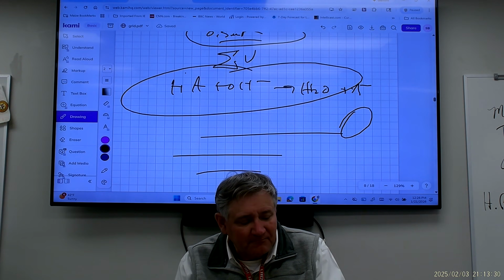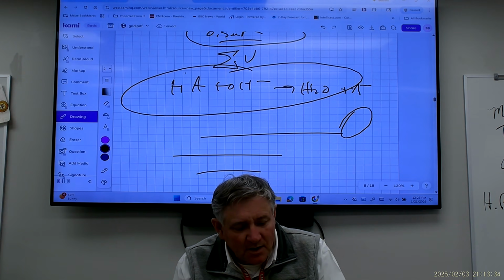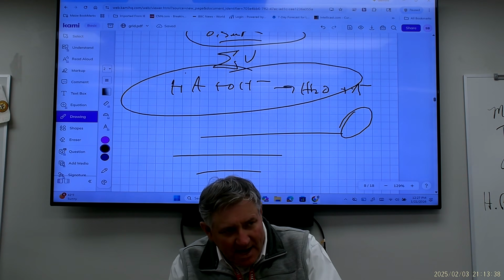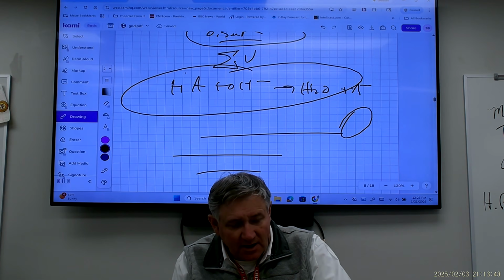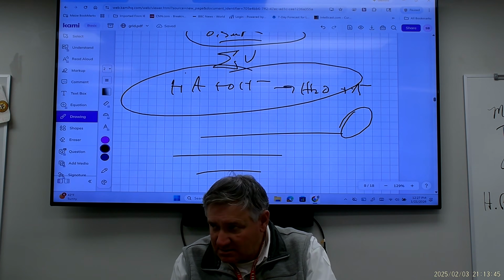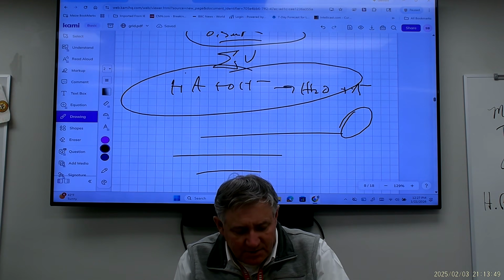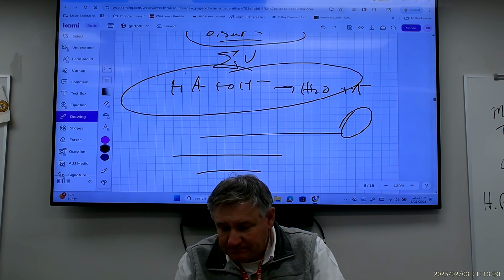AP Chem 1 21 2026 Part 3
Explain second titration assignment.